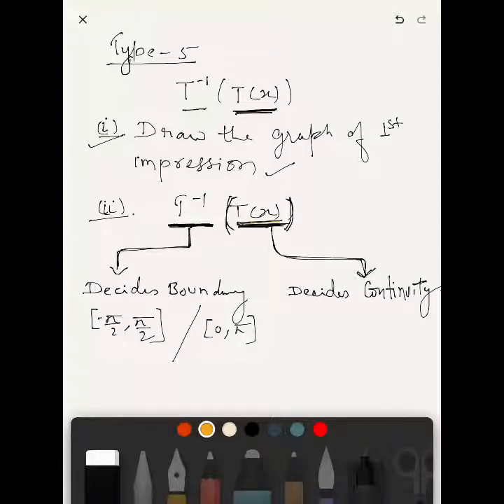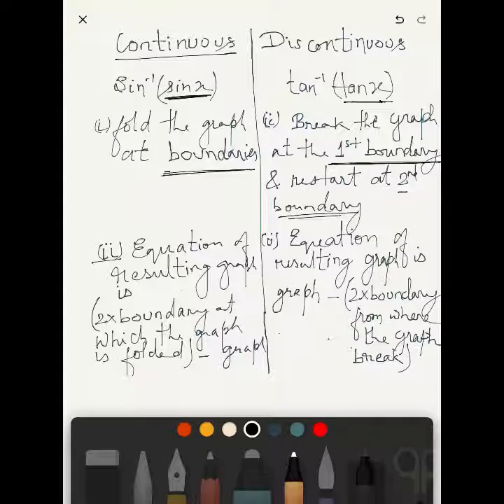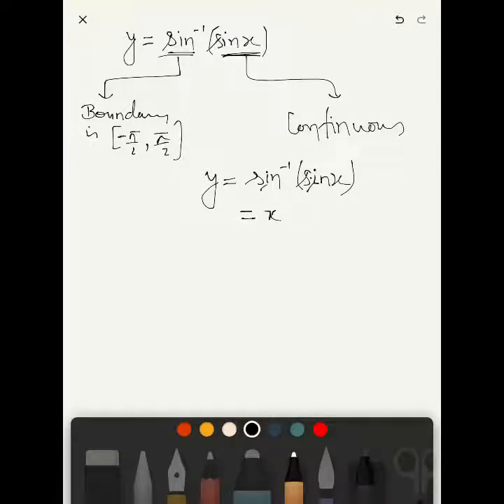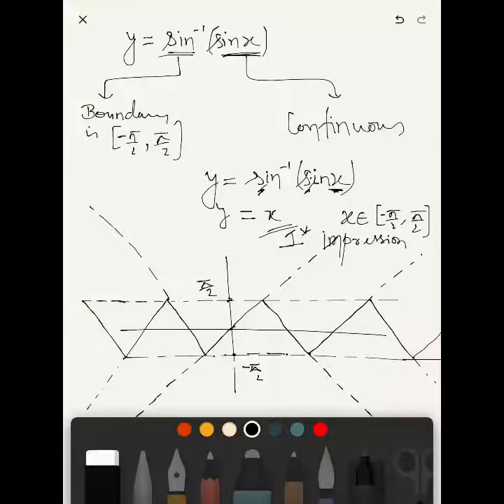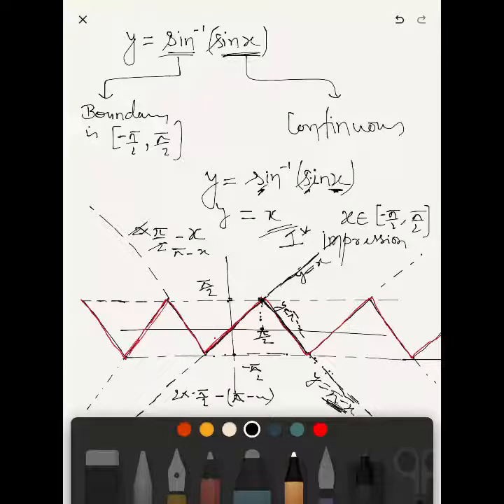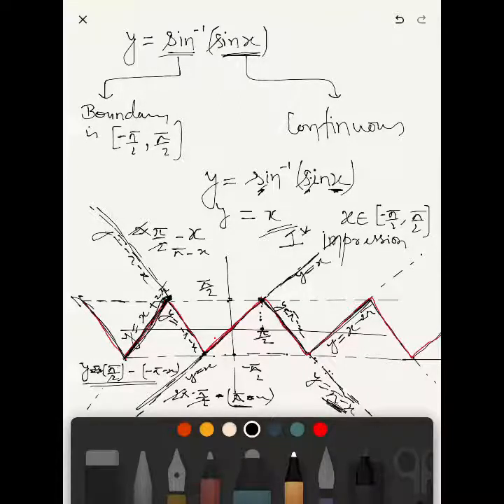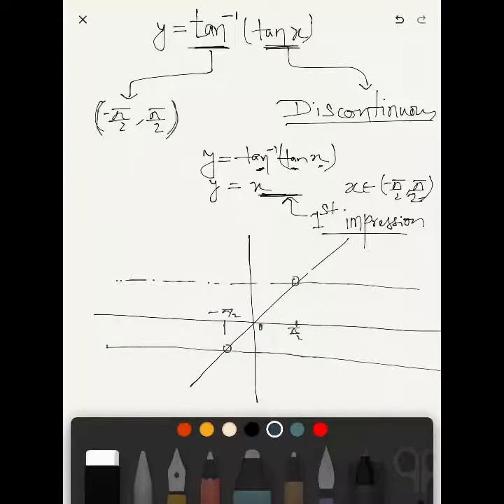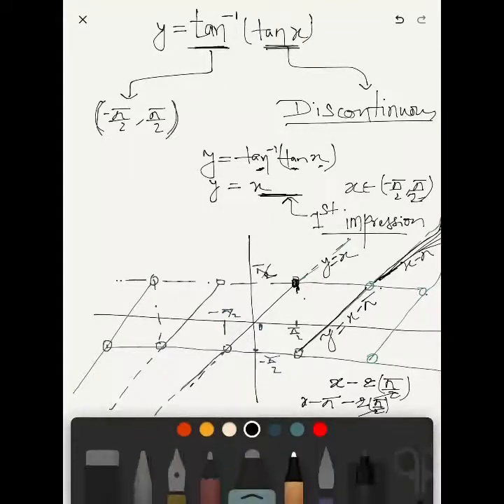Inverse trigonometric functions (lecture-5) # IIT JEE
Properties of ITF under type -5